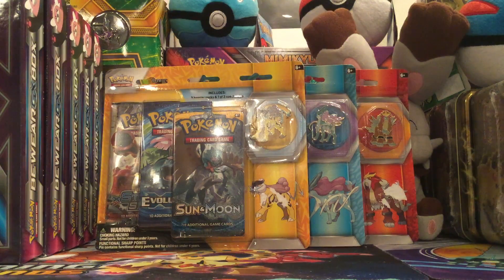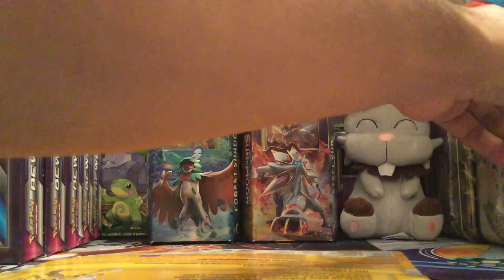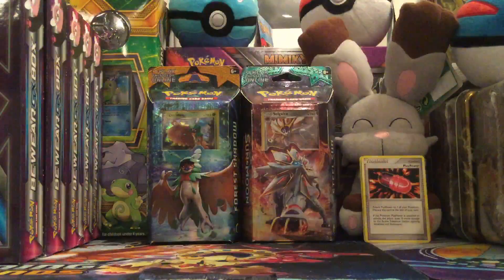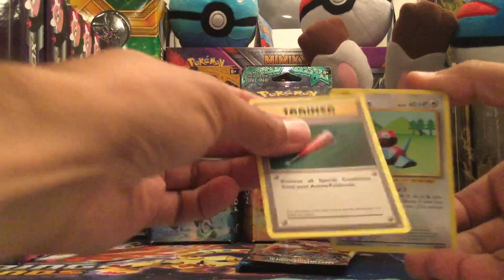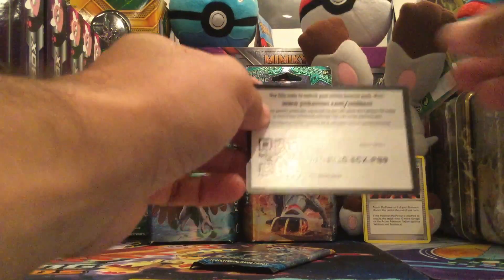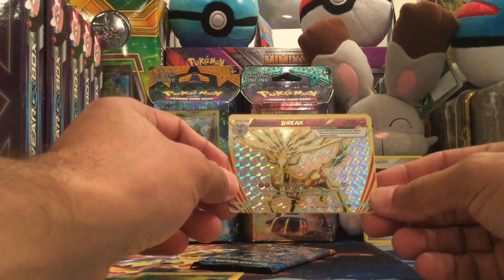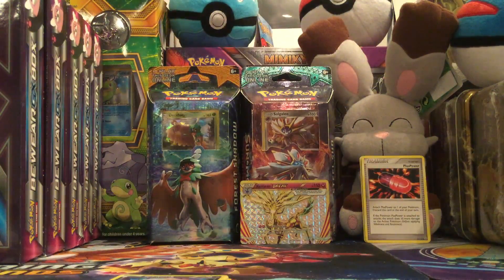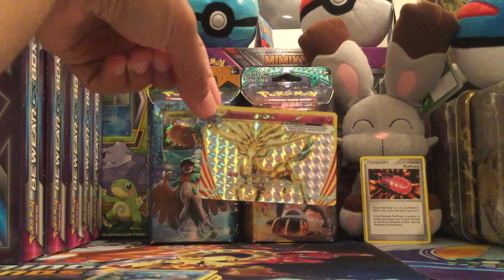Another Legendary Dog Blister Pack Opening - Raiku - Part 1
Pokémon Cards- X & Y - Sun & Moon